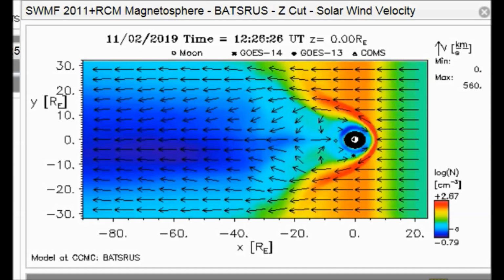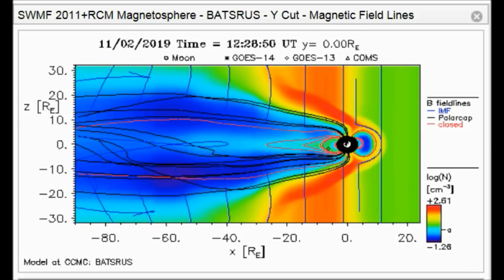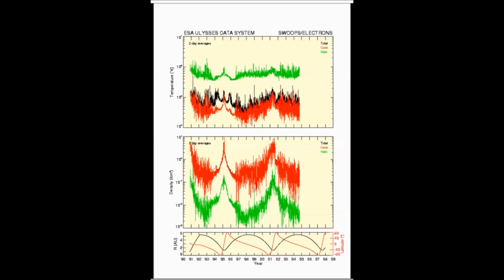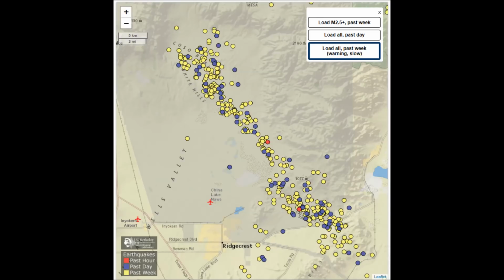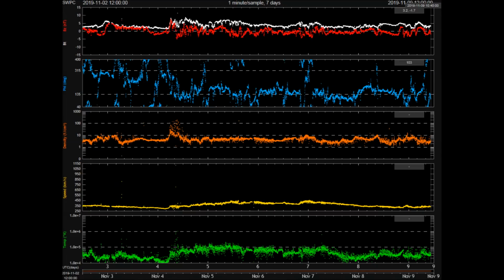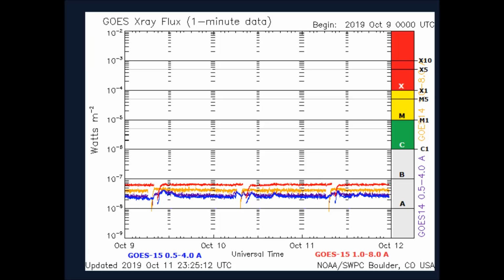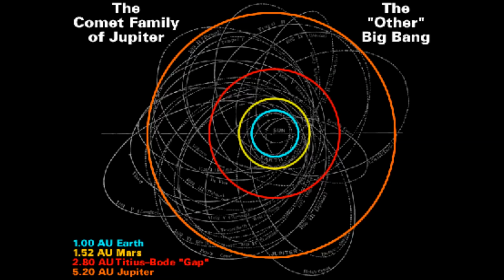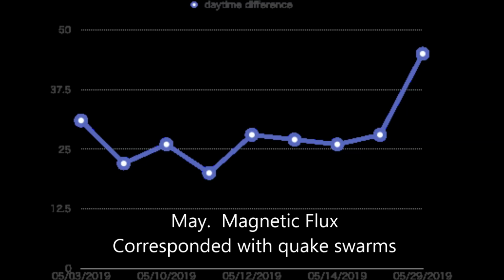THE EXACT LOCATION OF PLANET X - 11/2019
i KNOW I WAS BLOWN AWAY WHEN LOOKING AT THE MOVEMENT OF OUR MAGNETIC POLES.